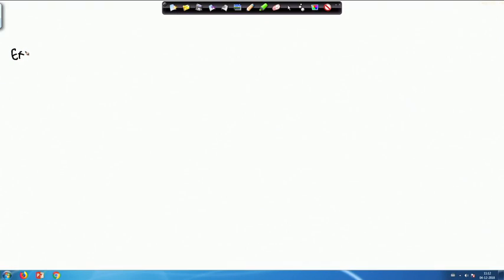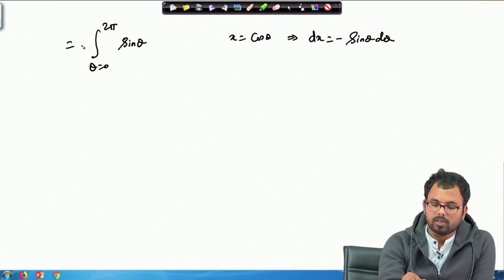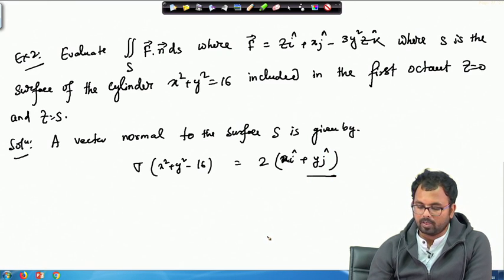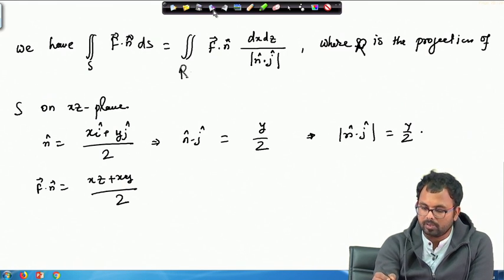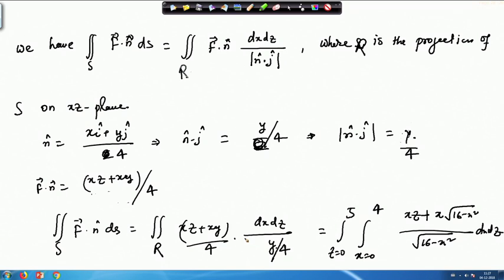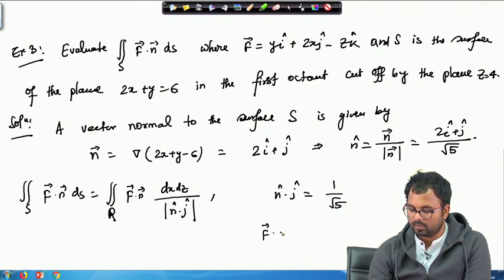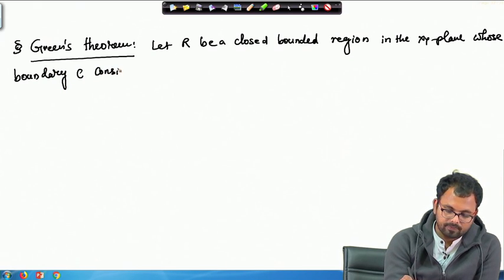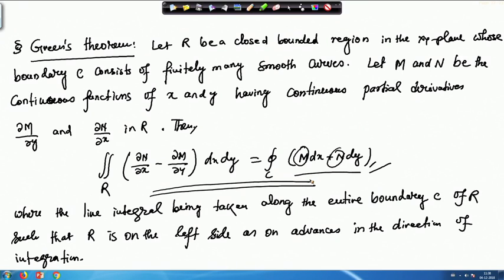Lecture 55 : Surface integral (Contd.)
Finding Circulation, Surface Integral, Green’s Theorem Introduction

 To access the translated content:
1. The translated content of this course is available in regional languages.
 2. Regional language subtitles available for this course
 To watch the subtitles in regional languages:
 1. Click on the lecture under Course Details.
 2. Play the video.
 3. Now click on the Settings icon and a list of features will display
 4. From that select the option Subtitles/CC.
 5. Now select the Language from the available languages to read the subtitle in the regional language.